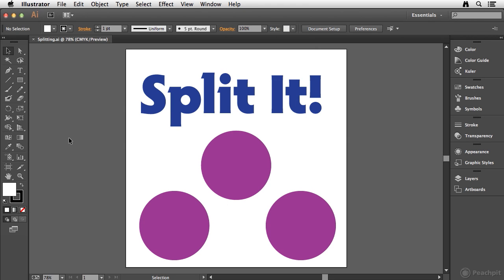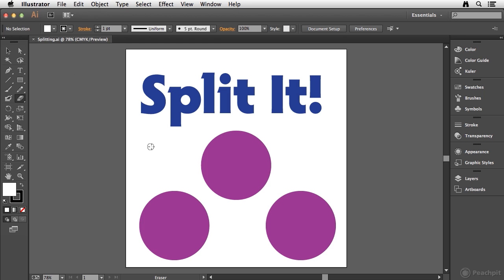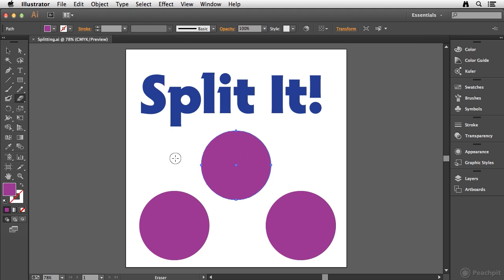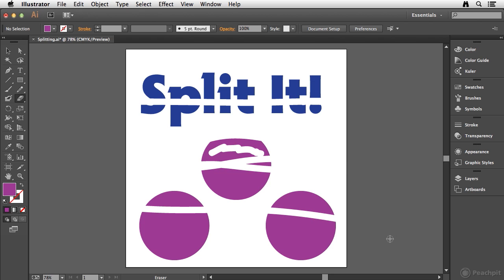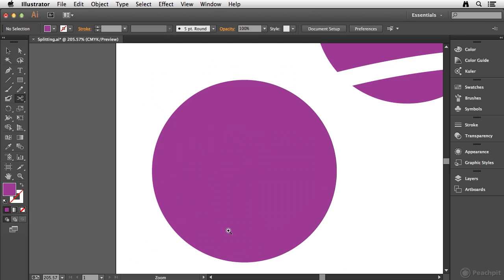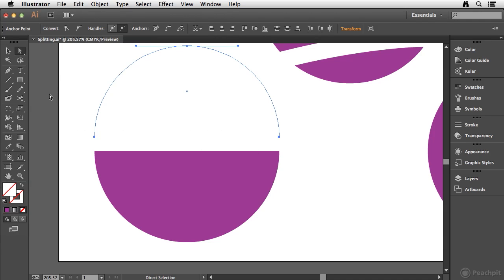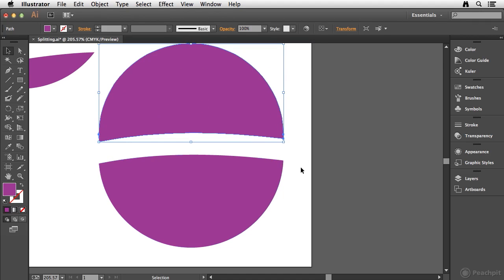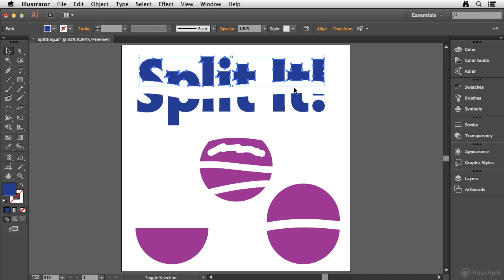Learn Adobe Illustrator-34